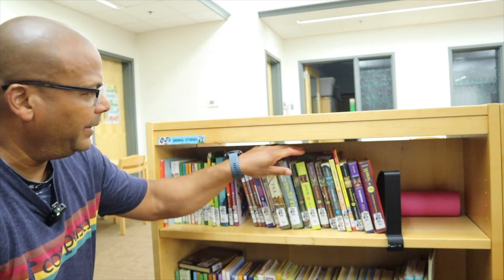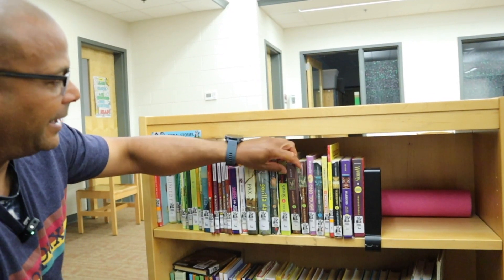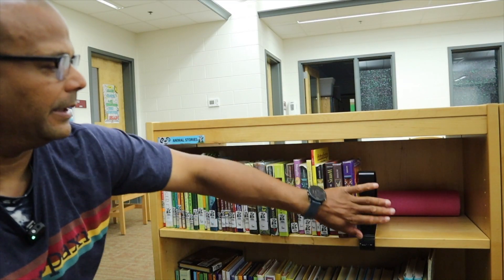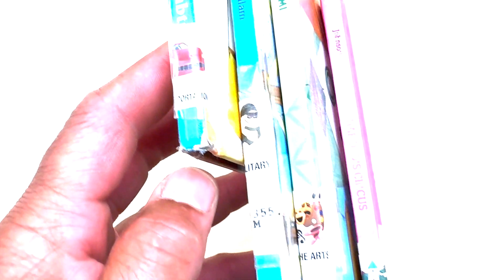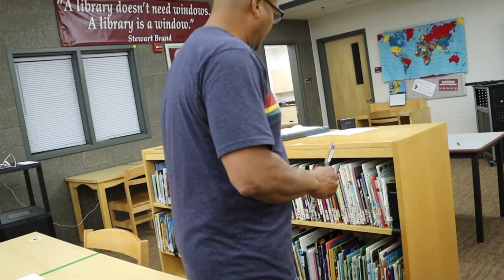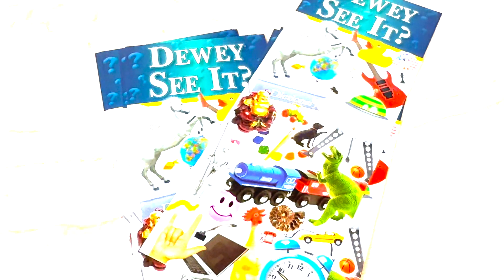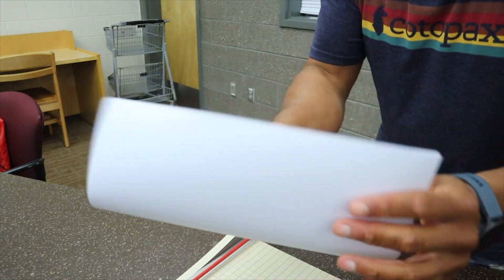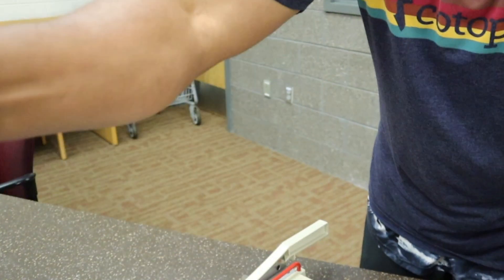First Week of School 3rd - 5th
Brief summary of some changes in the library with clubs and groups of students being assigned different tasks in the library.